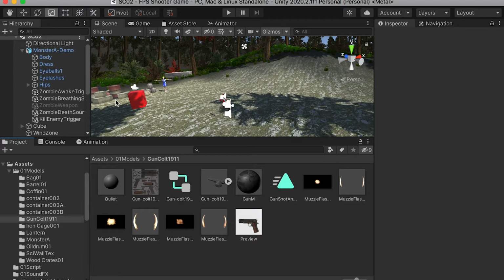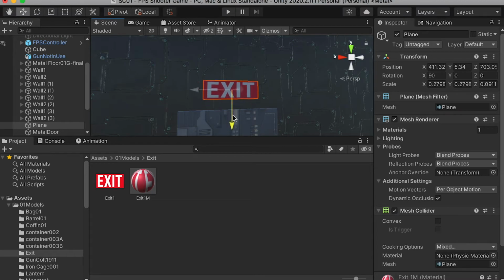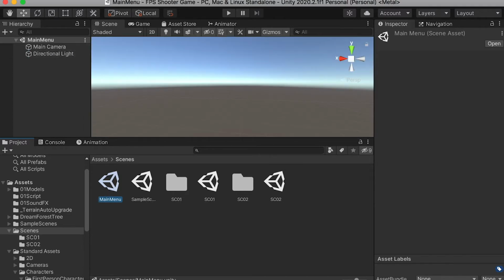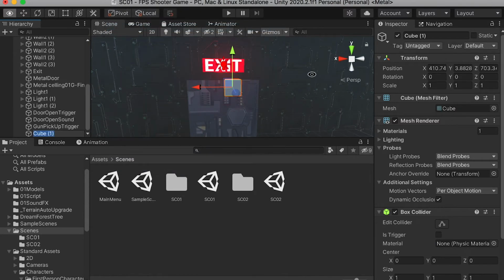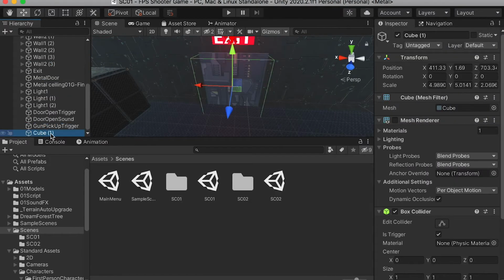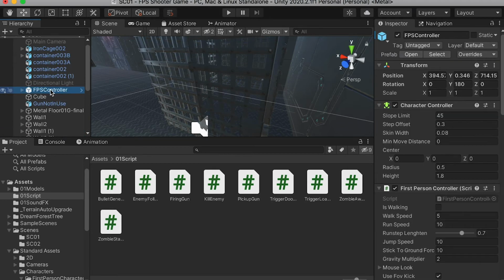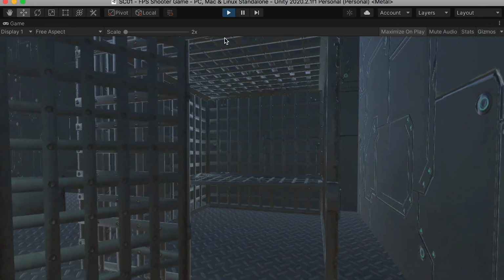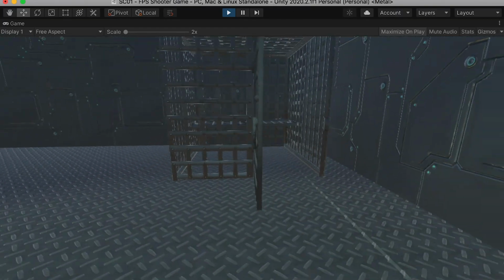Teleport and Load Scenes in Unity3D. First Person Shooter Game Lesson7